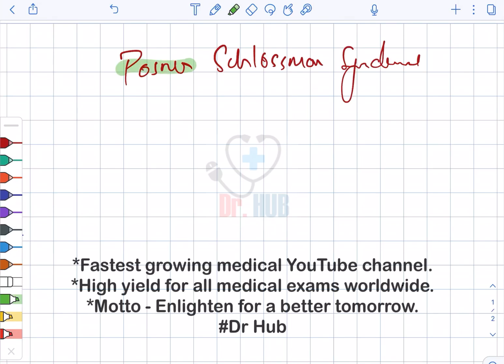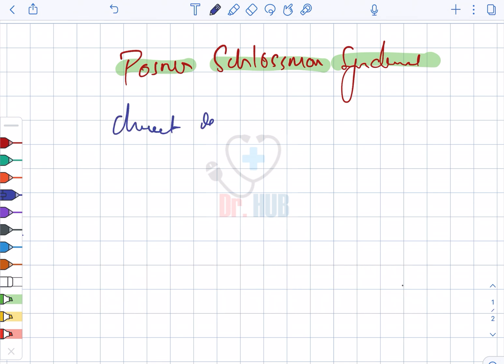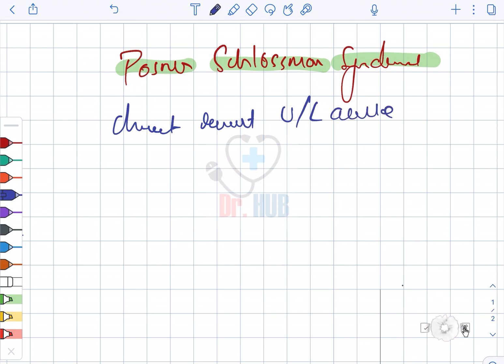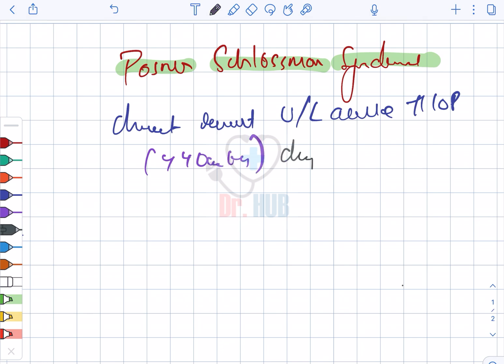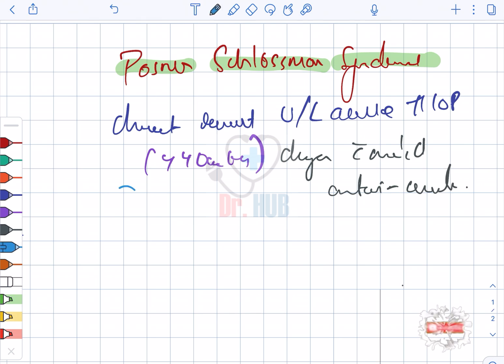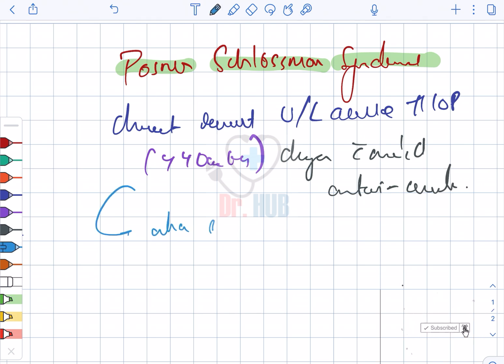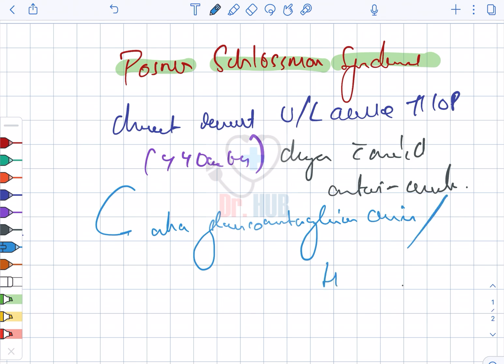Posner Schlossman Syndrome